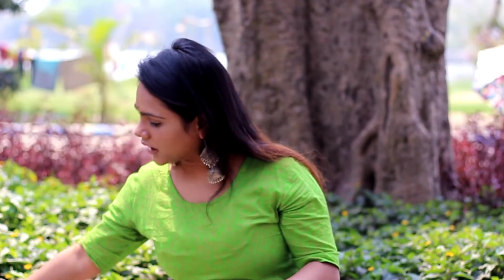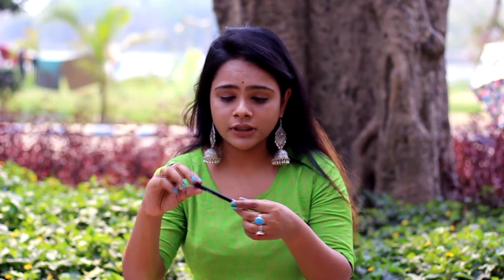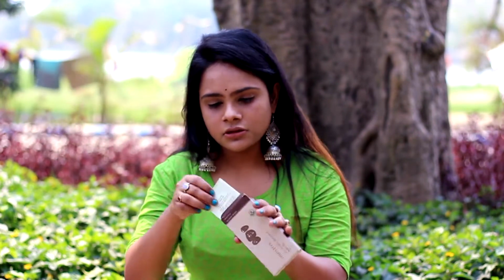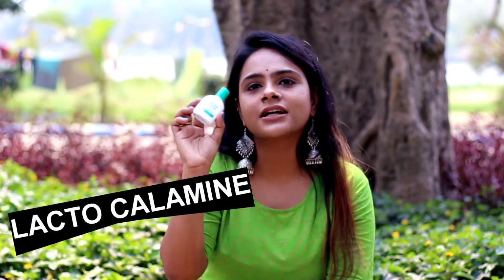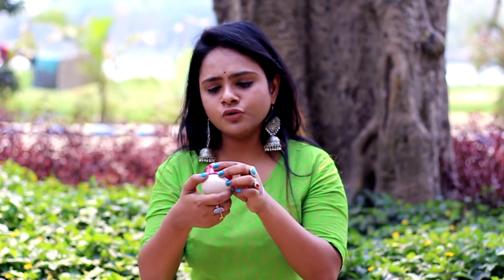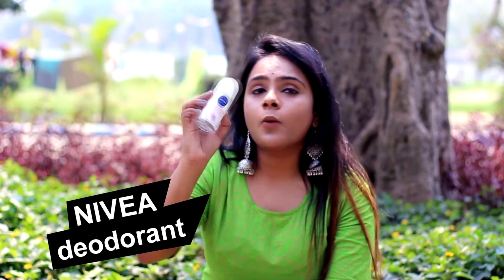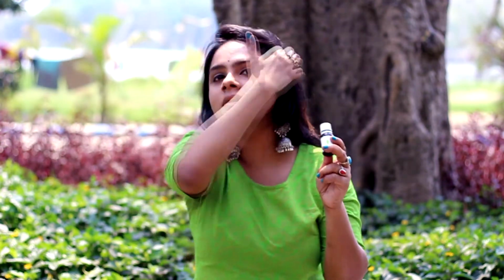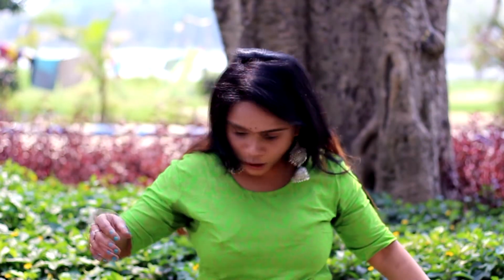25 Products under Rs 250 | Super Affordable And Good Quality Products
Hey everyone! :)
Today I am going to share 25 products which are all under Rs 250, are of good quality and super affordable as well !

BUY THE PRODUCT HERE ⤵

✔Nivea Men Replenishing After Shave Balm

✔Himalaya Herbals Refreshing And Clarifying Toner

✔Kronokare : The Frizz Kiss Cooling Explosion LipBalm

✔Maybelline New York Fashion Brow Cream Pencil (brown)

✔The Faceshop Sheet Mask (Goji berry)

✔Kara Refreshing Face Wipes

✔Innisfree Volcanic Nose Pack

✔Incolor Baked Highlighter

✔Faces Splash Nail Enamel

✔Lacto Calamine

✔Kama Ayurveda Pure Lavander Water Face And Body Mist

✔Neutrogena Ultrasheer Dry Touch Sunscreen

✔Garnier Wrinkle Lift Anti Ageing Cream

✔Maybelline New York White Superfresh Compact

✔Himalaya Herbals Protein Hair Cream

✔Vlcc Sandal Cleansing Milk

✔Himalaya Herbals Purifying Neem Scrub

✔Engage Pocket Perfume

✔Aroma Treasures Tea Tree Pure Essential Oil

✔Maybelline New York Baby lips

✔Maybelline Baby Lips

✔Vlcc Almond Under Eye Cream

✔Elle 18 Color Pop Matte Lip Color (Mauve date)

✔Elle 18 Color Pop Matte Lip Color (Pink Show)

✔Patanjali Aloe Vera Gel

Copyright - All content shown on this channel (TheVogueStellar) is created by the owner of this channel Puja Jaiswal . All opinions are my personal, Paid or Unpaid. Please take permission before using any content on this channel. Email is given above.

🎥Shot & Edited - Shubhrodeep Das